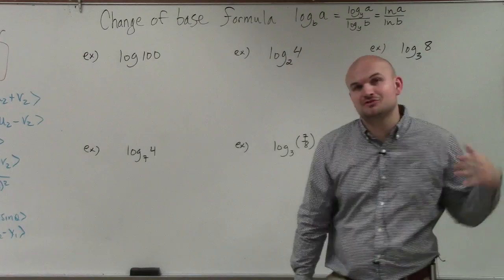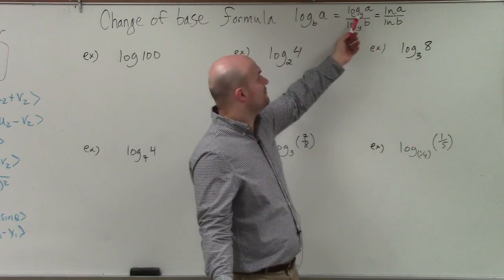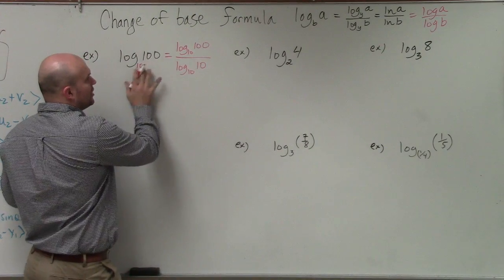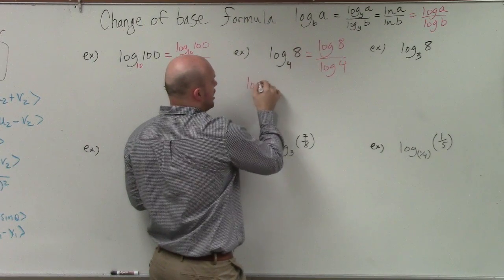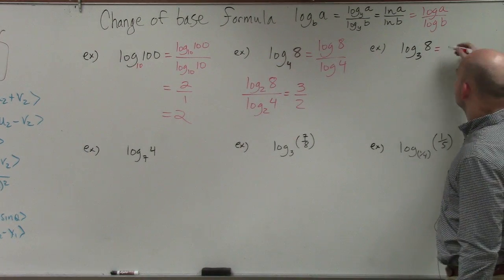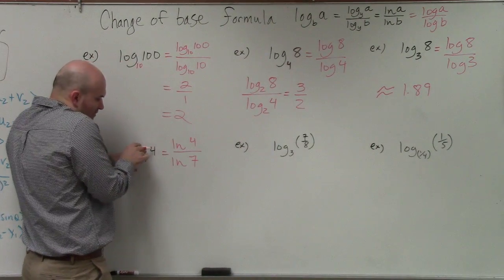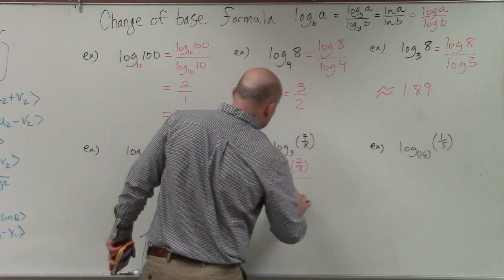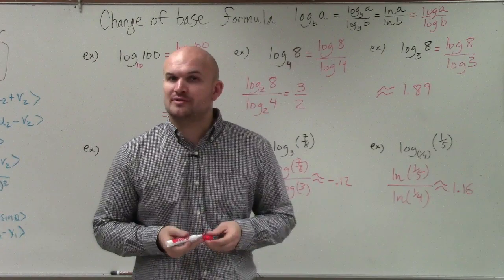Master Evaluating Logarithmic Expressions using the Change of Base Formula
Want more math video lessons? The purpose of posting my free video tutorials is to not only help students but allow teachers the resources to flip their classrooms and allow more time for teaching within the classroom. I am a true educator and here to help you out. Welcome, ladies and gentlemen. So what I'd like to do is show you how to use the change of base formula to evaluate for a logarithm. Now, while many calculators allow you to kind of choose whatever base you like to, some calculators you still can only use logarithms in base 10, and natural logarithms obviously would just be with base e.

So what I want to do is at least present the formula for you. And then I was also showing you, because if you have a calculator where you cannot determine the base, you have to use log base 10. So I'll kind of give you a couple different ways we can do this.

Now for the first two problems though, you should at least know what the answers are. But I want to use the change of base formula so therefore we can see why it works and how it works. So basically the change of base formula is if you have a logarithm base b of a, then we can take the logarithm of any base y of a and divide it by a log of that same base of b. Or we could do the natural log, which would obviously therefore then if you did the natural log, then y would equal e, right? So it would be the natural log of a over the natural log of b.

Or you could also just look at it as log a over log b in your calculator, because the majority of calculators-- for instance, like a scientific like this-- only has log and base 10. Whereas some TI calculators, you can actually change your base.

So if we were going to look at this, we would know this is going to be base 10, right? So what I want to do is let's go ahead and use this as log base 10. Let's do our change of base formula for this.

So therefore I can rewrite this as log base 10 of 100 divided by log base 10 of 10. Excuse me. So if I change this into log base 10 of 10 divided by log base 10 of 10. So that was my a, and this is my b.

Now again, we already know what log base 10 of 10 is, right? 10 raised to what power gives you 100? We should know the answer is 2. Well 2 over 1, which just equals 2.

You know what, I don't want to do this again. Let's change this. Let's do this to-- let's do 4 over 8. That will work. OK, so now if I was going to a problem like this, log base 4 of 8.

Now I can rewrite this to any logarithm, right? And the easiest probably would be, if you were going to use your calculator, would just be log of 8 divided by log of 4. And you can just plug it in your calculator and I'll show you what to do for those in just a second.

However, I wanted to prove to you that this works. So if you were to look at this, instead of using log base 10, let's use log base 2. So therefore to rewrite this, I'm going to have my y is going to be 2. So my a is 8. So it's log base 2 of 8 over log base 2 of 4.

Now remember, again, you can choose whatever base you want to. So your a and your b have to remain there, but you can choose whatever base you want to. For your calculator, you're going to have to use, more than likely, you're going to use log base 10, because you just type in log and it automatically will be base 10. Or you can use natural log.

However, without a calculator, 2 raised to the eighth-- 2 raised to what power gives you 8-- 3. 2 raised to what power gives you 4-- 2. So the answer is 3/2.

And if you were to verify that in your calculator, you could do log of 8. Actually, that's just do that. Log of 8 divided by log of 4. And what do you get? I get 1.5, which is 3/2, decimal version.

All right, so over here, again as I was mentioning, I'm going to work on this a couple different ways. So if I was going to use my calculator-- now in this case, I don't have the bases are the same. I can't rewrite them like I did over here and pick a base. So therefore I'm simply, for my calculator, I'm going to do log of 8 over the log of 3.

So simply in my calculator, I'm just going to find my log. And I'm going to do log of 8. I'm going to close my parentheses, divided by the log of 3, close parentheses. And I get 1.892789. So therefore I'm approximating. So they can say it's going to be approximately one point-- I'm going around to the 100th-- 89. All right.

And the next example over here. Again, you can use log base 10, but all calculators that are going to have logarithm are also going to have your natural logarithm. So since the base y doesn't matter, I could also do ln of 4 divided by ln of 7. So basically you're taking the logarithm of your value, and then the logarithm of your base of your logarithm usi